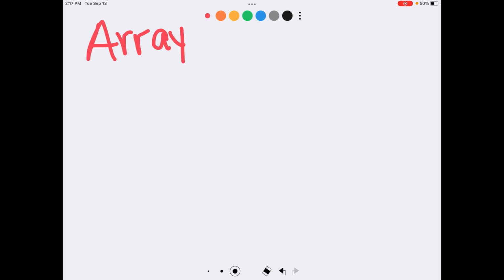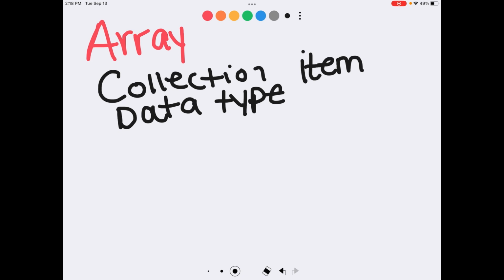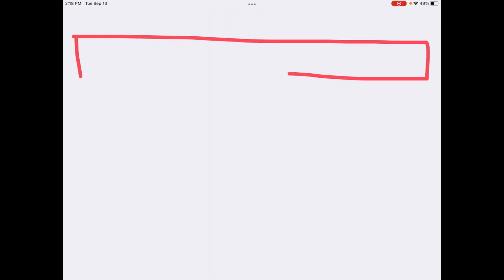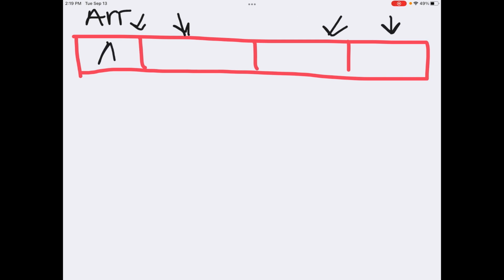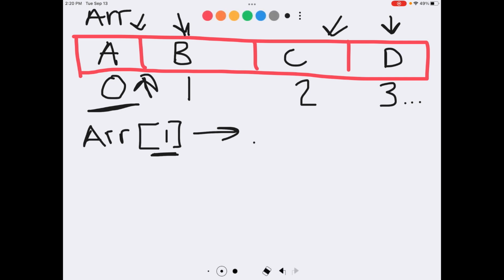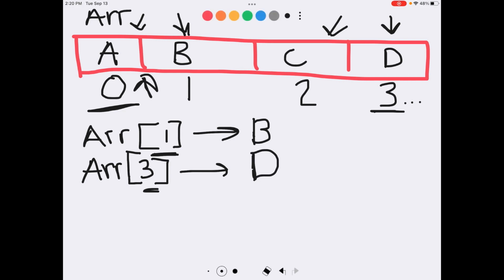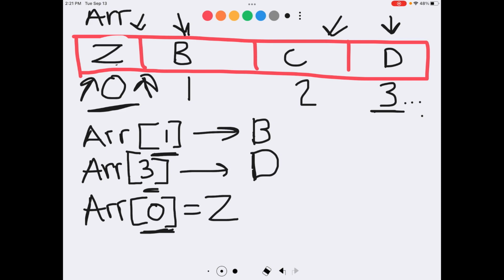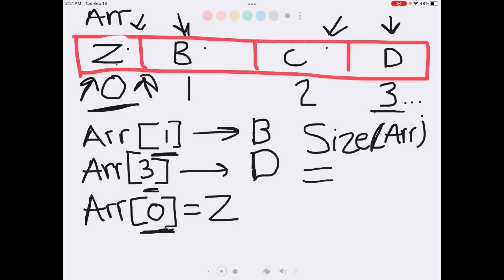Data Structure Array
This is the first video in the data structure series. What is an array and why they are important.